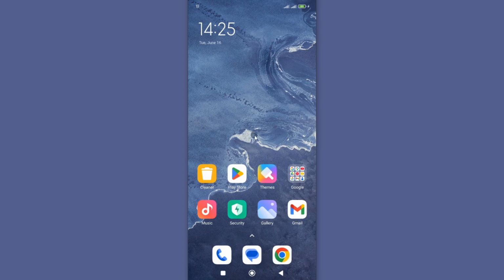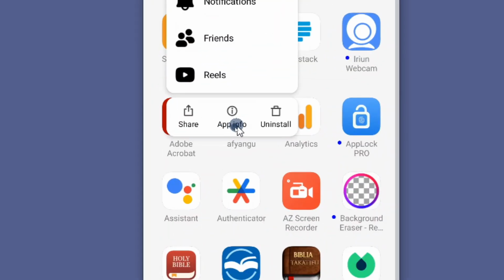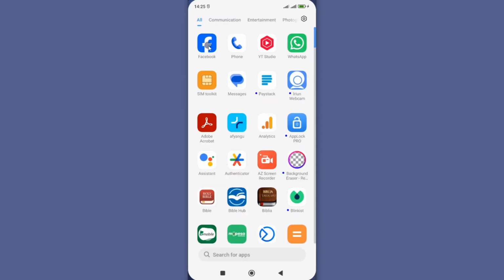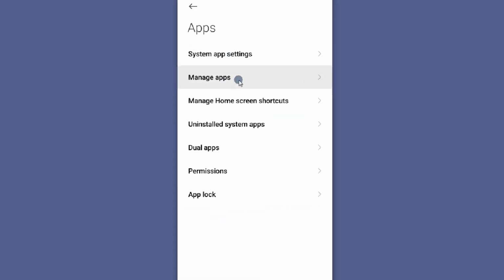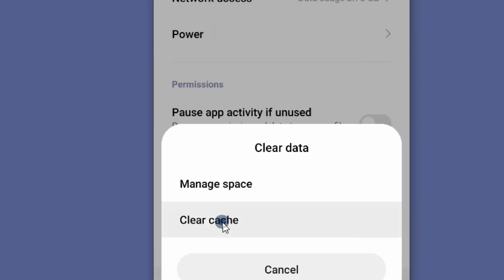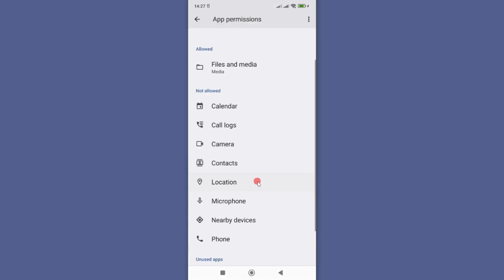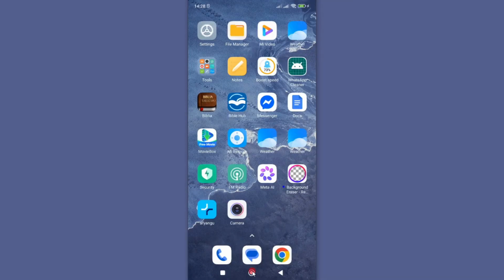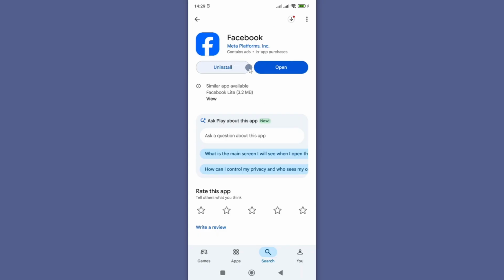How To Fix Facebook App Keeps Stopping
In this video, you’ll learn how to fix the “Facebook app keeps stopping” error quickly and easily. If Facebook is crashing, freezing, or not opening on your smartphone, this step-by-step guide will help you troubleshoot and restore the app so it works smoothly again.

📌 What you’ll learn:

Common reasons why the Facebook app keeps stopping
How to restart and update the Facebook app
How to clear cache and data to fix crashes
How to check storage space and app permissions
Tips to prevent future Facebook app errors

Follow this simple tutorial to fix the Facebook keeps stopping error and get back to browsing, posting, and messaging without interruptions.